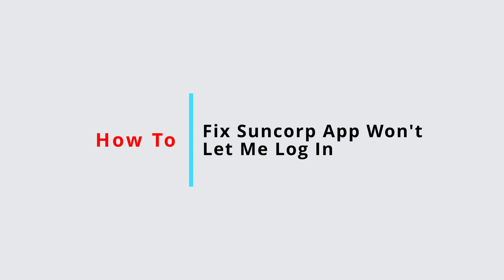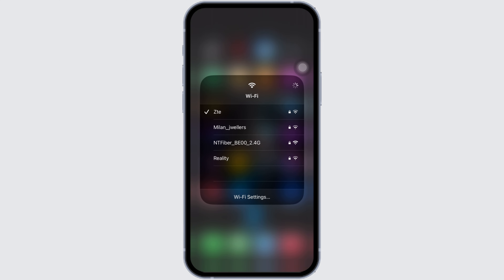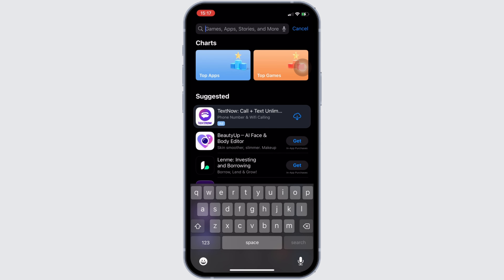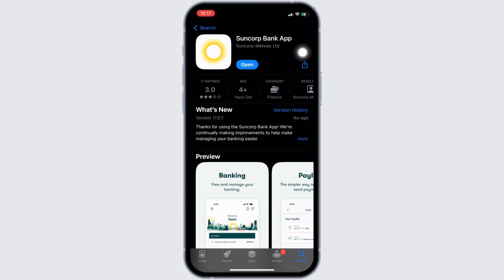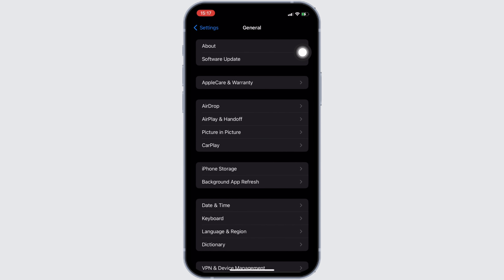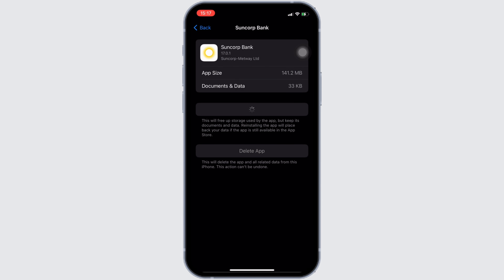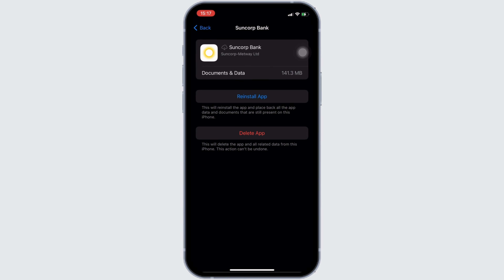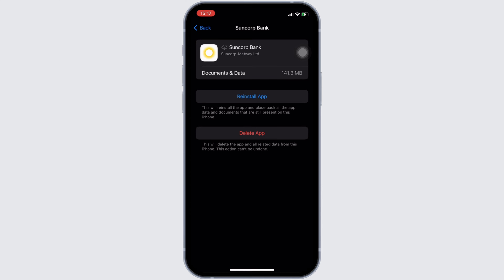Suncorp App Won't Let Me Log In: How to Fix Suncorp App Won't Let Me Log In (2024)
Suncorp App Login Issue: How to Fix | Step-by-Step Solutions | 2024 Guide

Having trouble logging into your Suncorp app? This video provides a detailed, step-by-step guide to troubleshoot and resolve common login problems, ensuring you can access your banking services without any interruptions.

Timestamps:
0:00 - Introduction
0:05 - Steps to fix login issues on the Suncorp app

Key points covered in the video:

Verify your username and password.

Follow these steps to resolve any login issues with your Suncorp app, ensuring seamless access to your banking services.